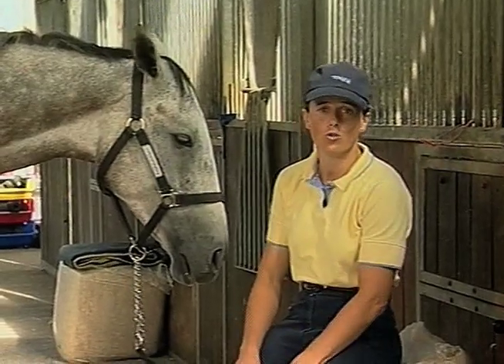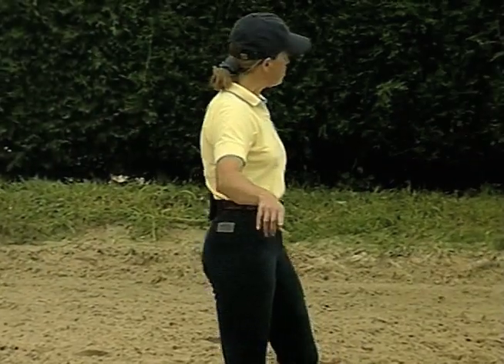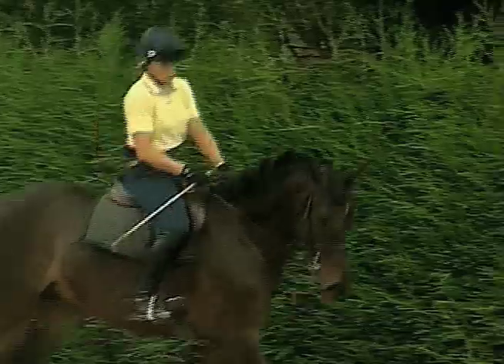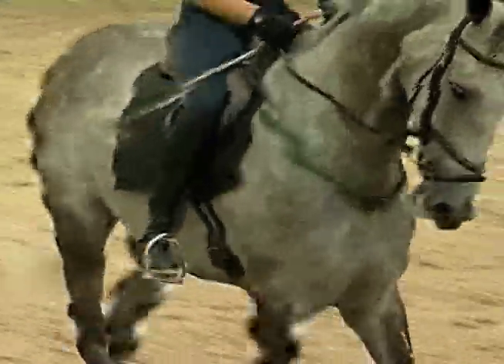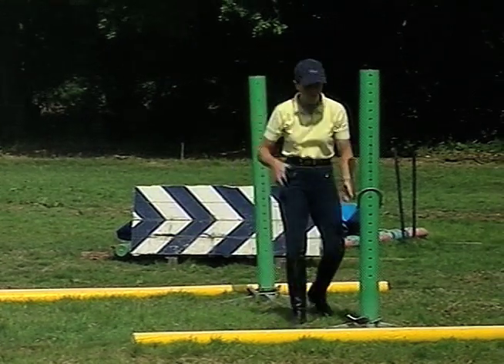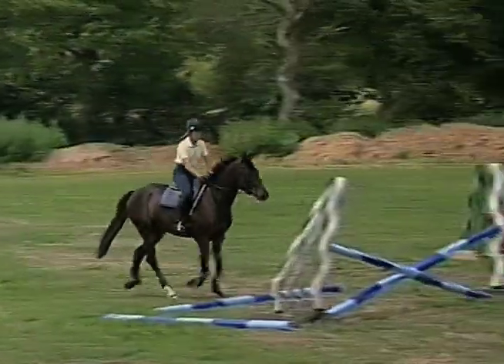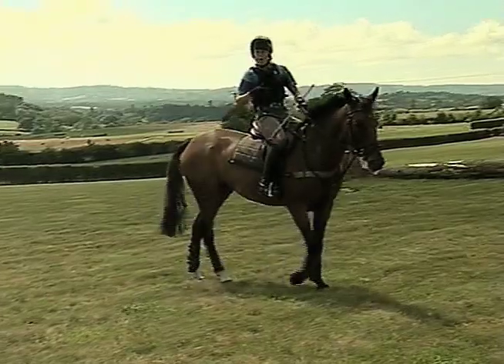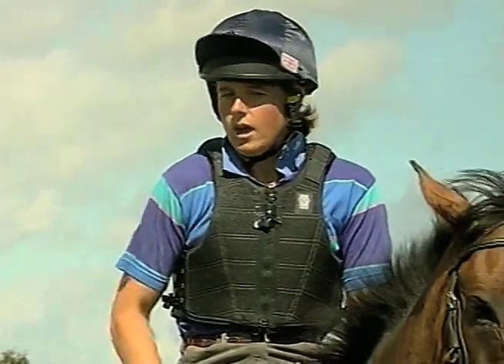RIDING A NEW HORSE. • WITH PIPPA FUNNELL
We travel across the pond to meet up with well known equestrian Pippa Funnell, who provides valuable tips and insights into considerations when riding a new horse, and how to get the most out of your new relationship.